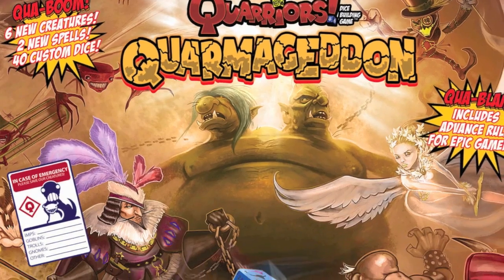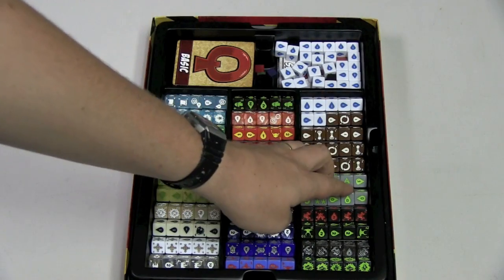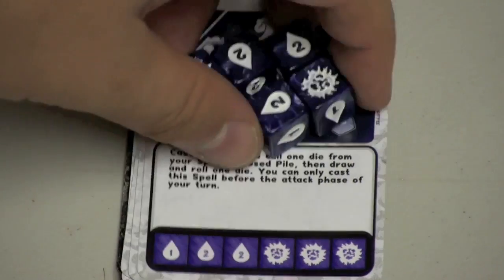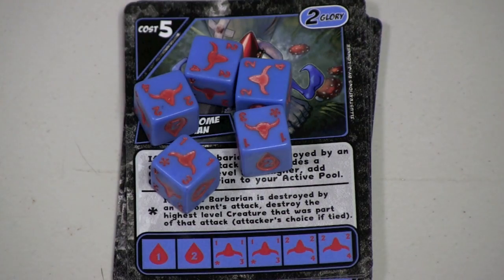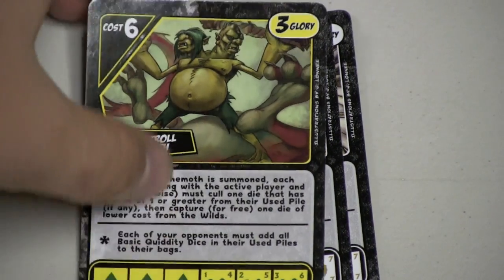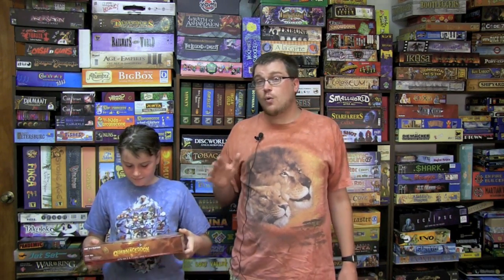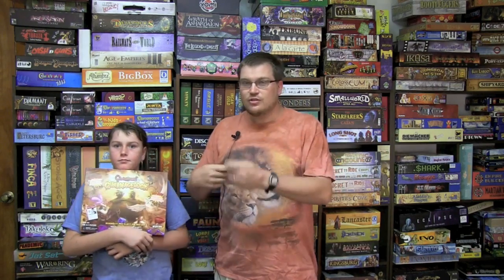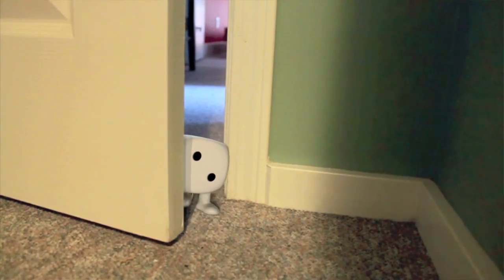Quarriors Quarmageddon Review - with Tom and Melody Vasel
We look at the latest expansion for Quarriors from Wizkids

00:00 - Introduction
01:06 - Game overview
05:35 - Final thoughts